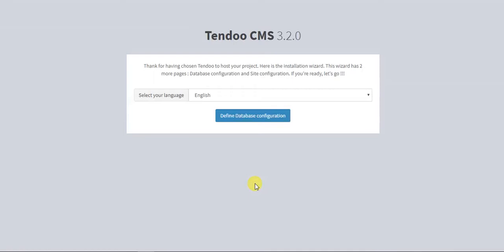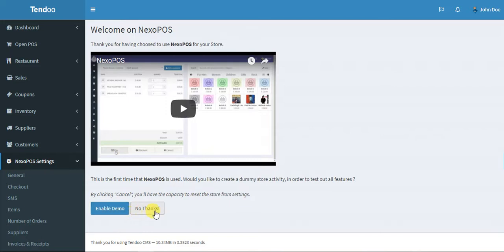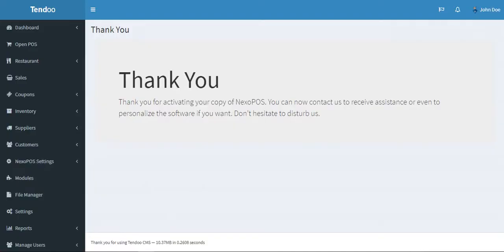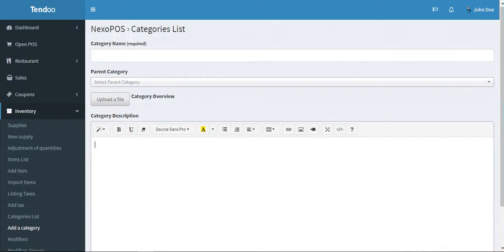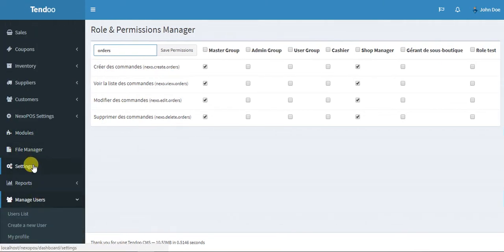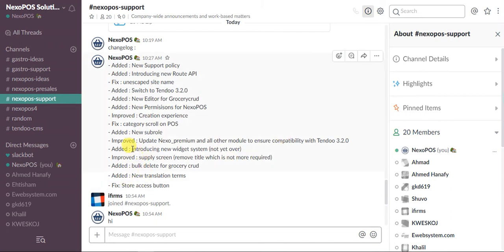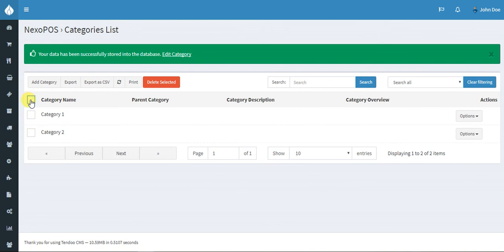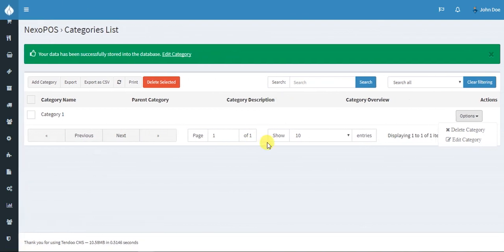What's new on NexoPOS 3.11.0 (beta)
This video will show you every new change over NexoPOS and Tendoo CMS.